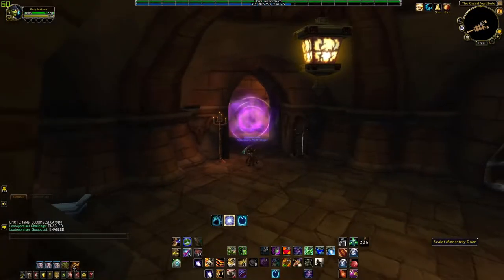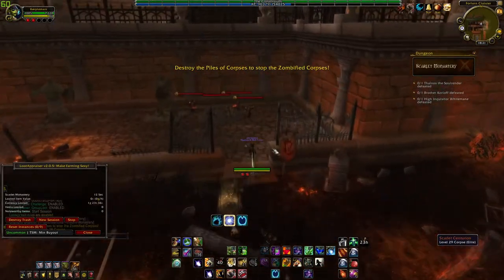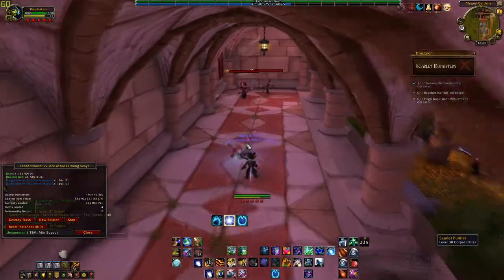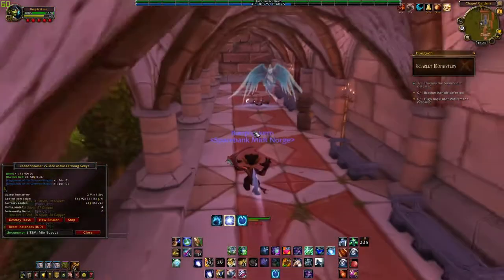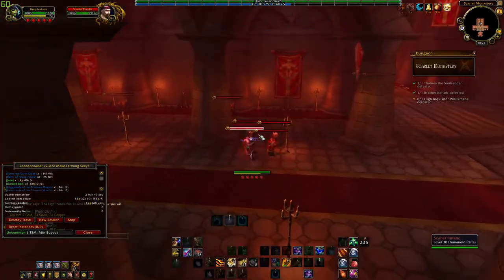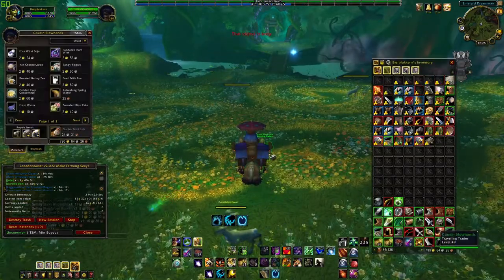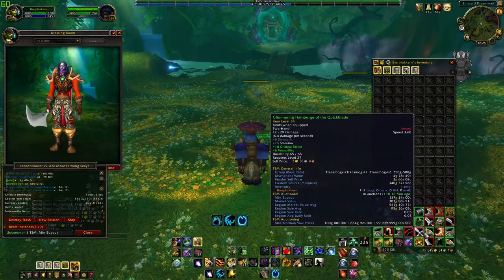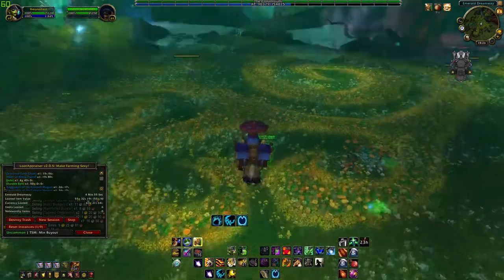Scarlet Monastery - Route and Loot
Intro by:
Psynaps